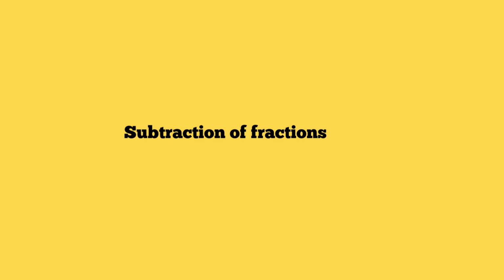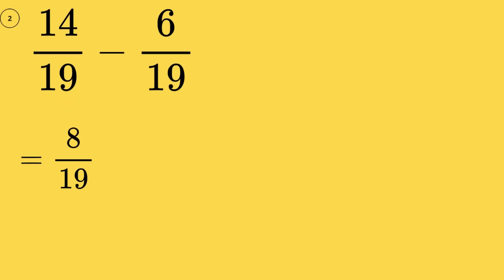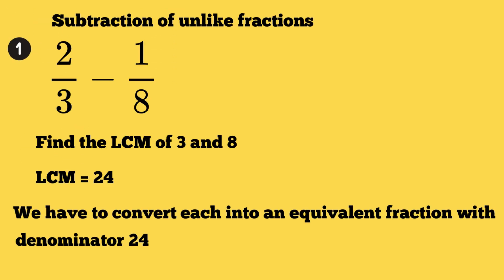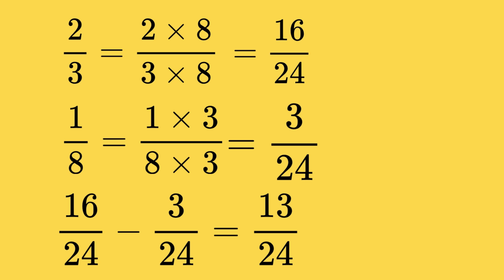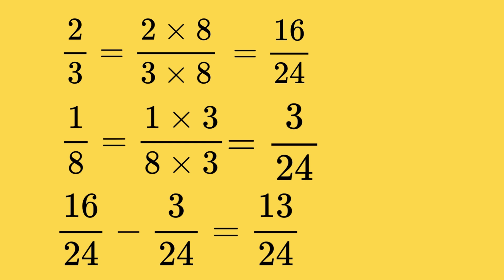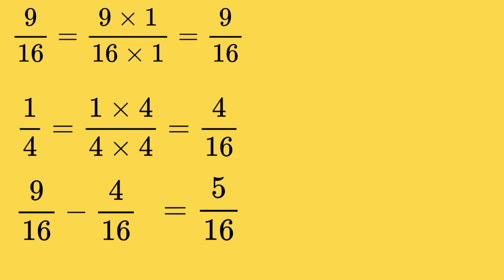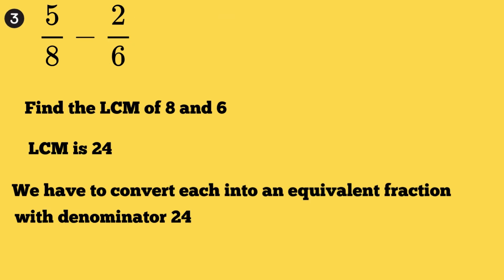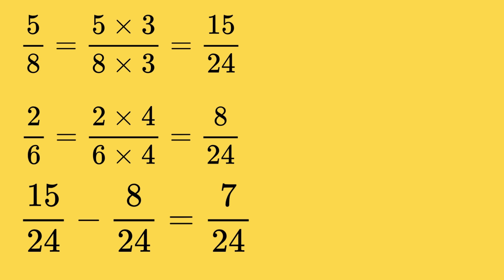How to subtract like and unlike fractions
Time stamp
00 Intro
00:15 Subtraction of like fractions
00:55 Subtraction of Unlike fractions
In this video, we break down complex math concepts into simple, easy-to-follow steps. With engaging examples and practical applications, we make learning math a breeze for students in grades 6-8! Watch till the end for helpful tips and tricks that will boost your confidence and make problem-solving fun.